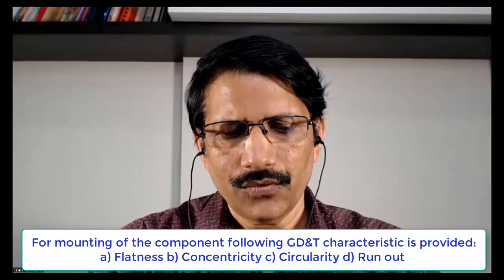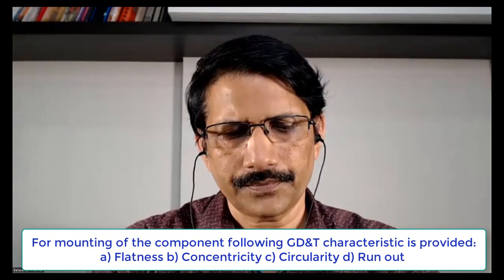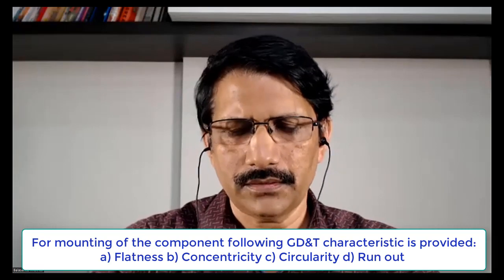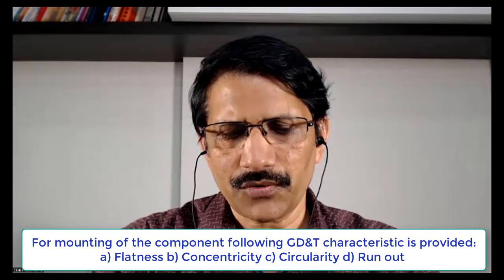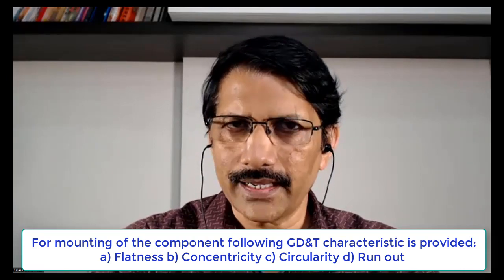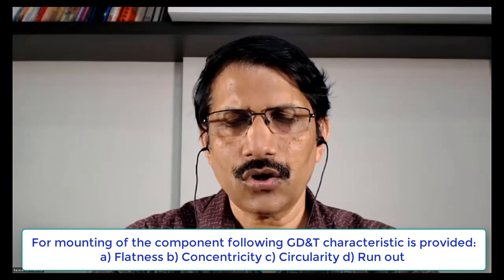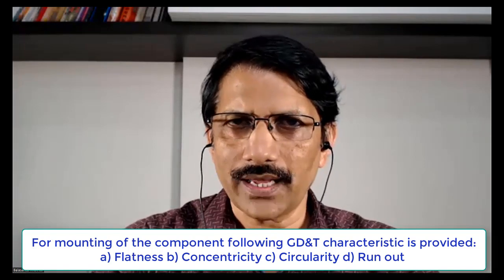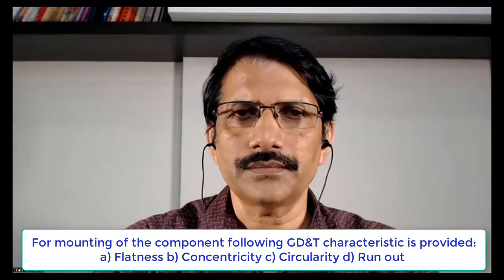How to prepare for Design Engineer's interview | Mechanical Design Engineer interview questions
Friends,  In this video I have explained how to prepare for Design Engineer's interview related to Engineering Drawing, Manufacturing Processes, Engineering materials and CAD. You can consider this as your examination. then check your answers with the answers given at the end.

My Mission is to help 1 LAKH Engineers achieve their dream career as a Design Engineer.

3d modelling
best 3d modelling softwares
3d modelling tutorials 2020
best 3d modelling softwares 2020
3d modelling tutorials
3d

3d modeling

modeling
3d tutorial

3d cad
modelling

modelling softwares 2020
best free softwares

2d to 3d

best free 3d software

free cad software
best 3d software for beginners
auocad practice drawing

modelling tutorials

3d models
online training

online courses

3d design

3d drawing
mechanical modelling
source cad
autocad tutorial

cad cam design
cad cam procedure

cad cam services
cad cam program
cam
computer aided design
cad/cam
cad cam dental
cad/cam dentistry
cadcam
dentistry
cnc

mechanical engineering

cad/cam software
cad-cam
computer aided design tutorials
mechanical engineering tutorials
mech tutorials hub
computer aided manufacture tutorials
computer aided manufacture

cnc programming software
software
milling
engineering

engineering tutorials

mech students
mech tutorials
cad/cam tutorials

cnc process

3d design

cad/cam system
cad-cam program

cad-cam system

cad

cad sketcher

3d cad

cad software
free cad software
best cad software for beginners
best cad software

3d cad animation software
cad program for house design
what cad software should you use
top 7 free cad
top 5 free cad
best beginner cad
free cad program
best cad for 3d printing
top cad for 3d printing
best free cad
top free cad

best 3d cad

what is cad?
3d modeling
learn cad
cad tutorial
best cad

cad system
cad definition
cad 3d
computer-aided design
3d printing
design

what is computer aided design
3d design
3d print

sketch

computer aided design software
rhinoceros 3d
autodesk
product design
3d modelling

think and design

computer aided drafting

3d modeling for beginners

3d modeling for 3d printing

dwg

3d model

design 3d
3d ipad

product designer
best 3d
product engineer

2d sketch

onshape sketch

3-d design